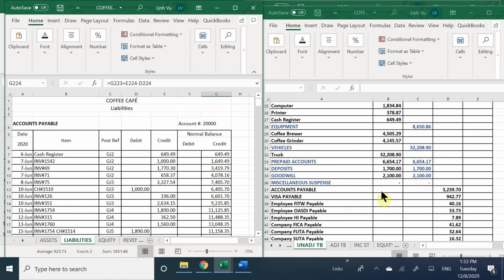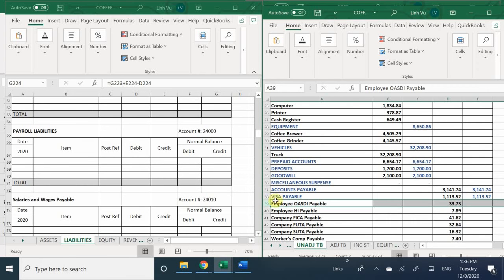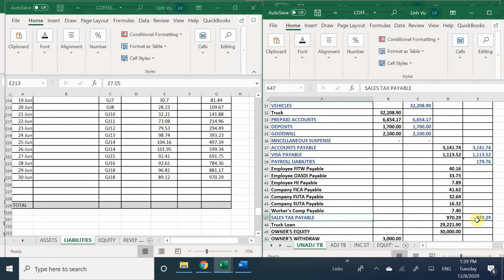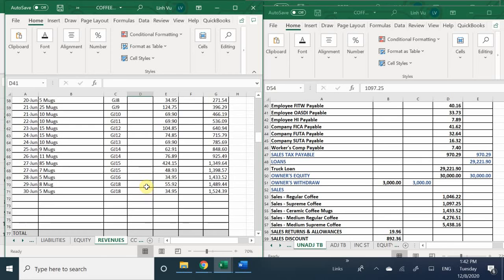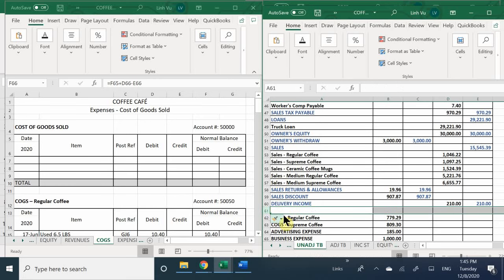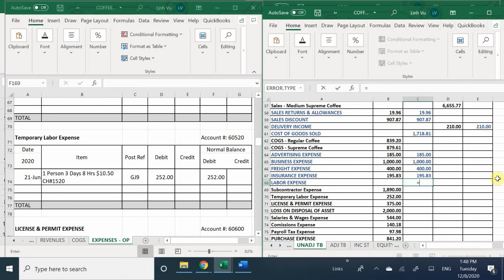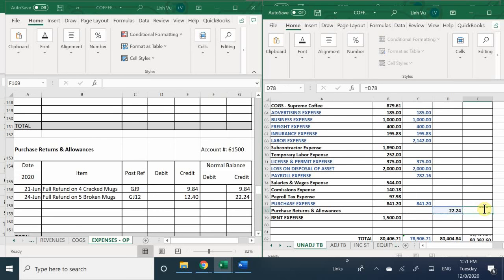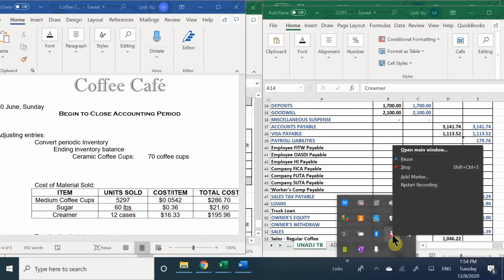PM ACCT COFFEE CAFE W5 P3